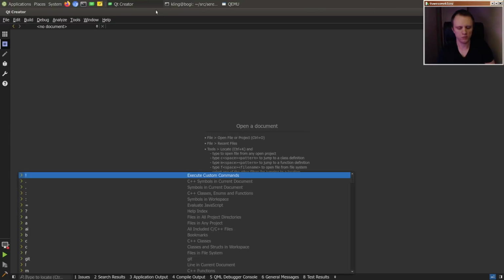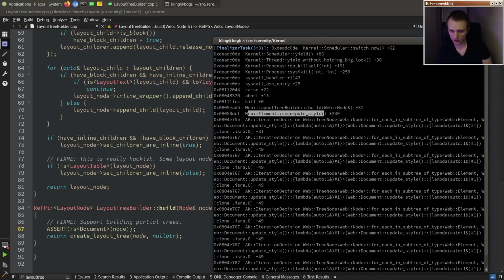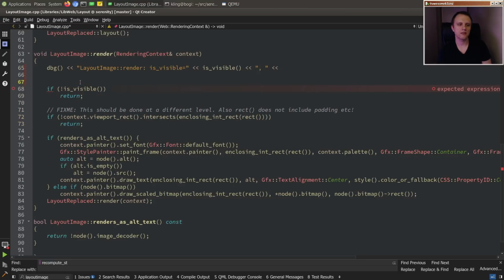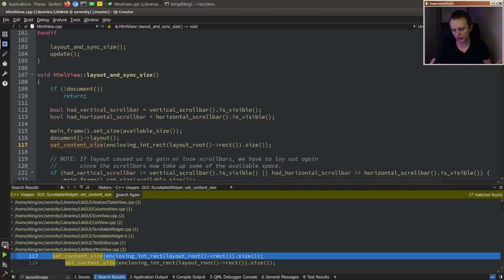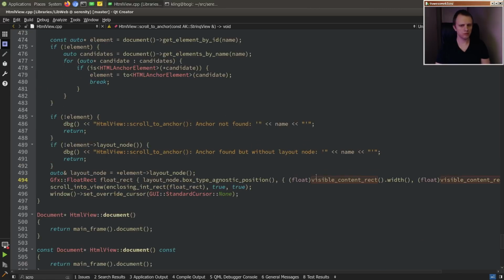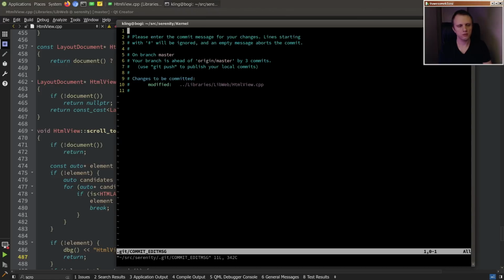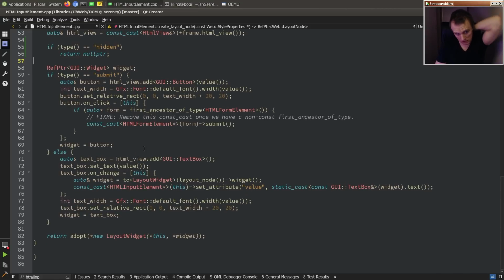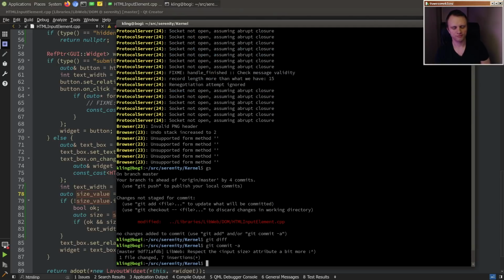Browser hacking: Fixing input element issues on google.com